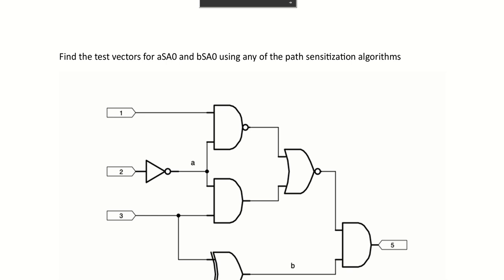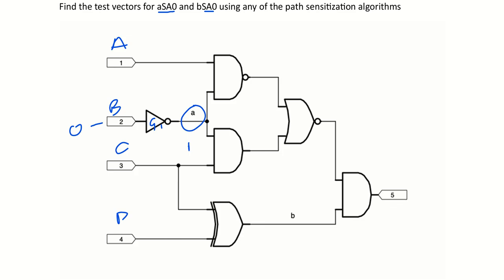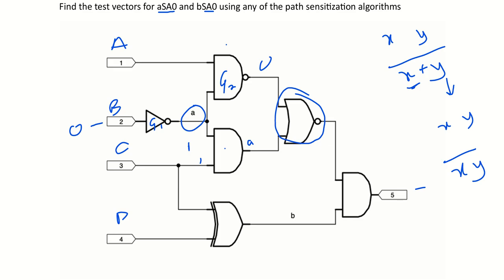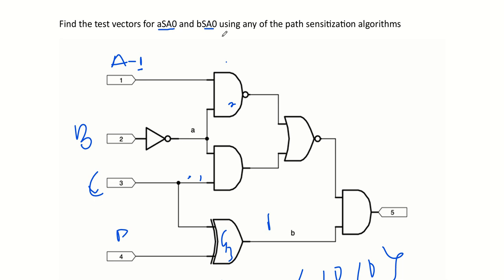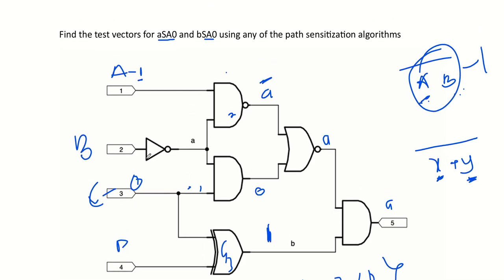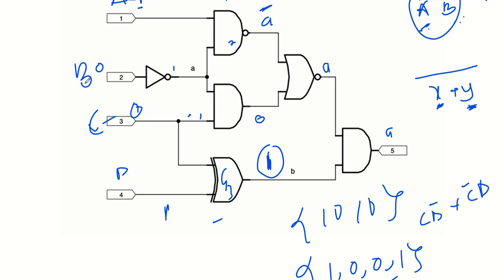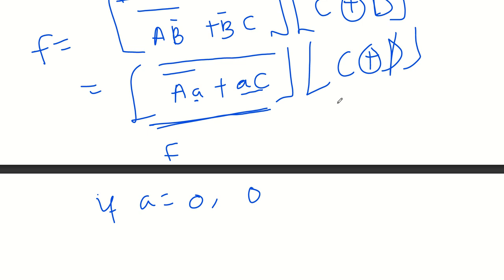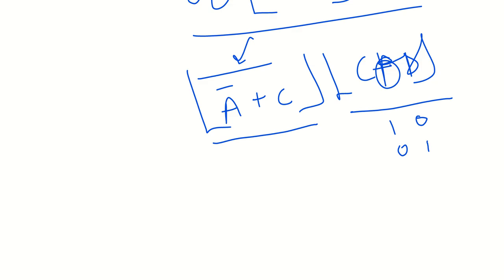Path Sensitization Question 1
In this video we compare both methods for test pattern generation